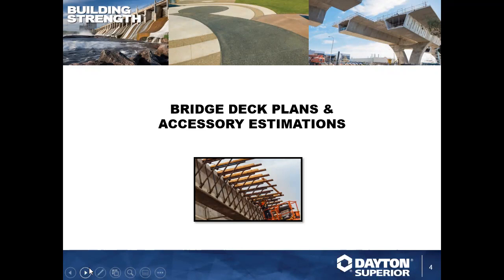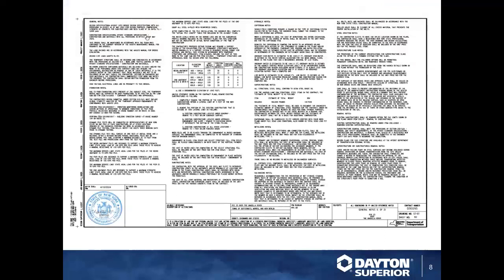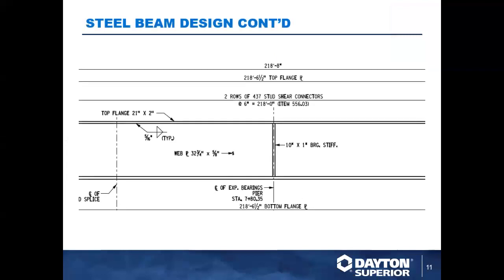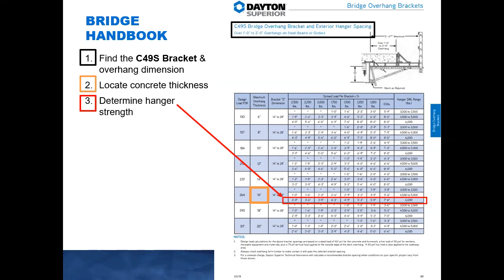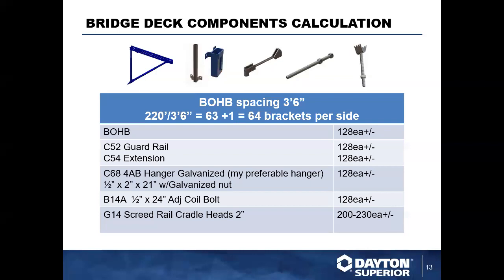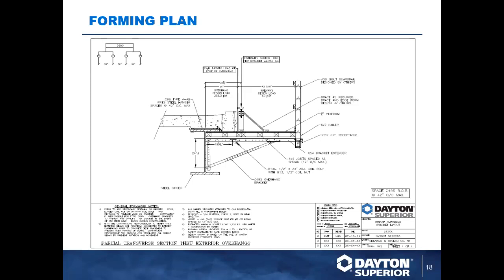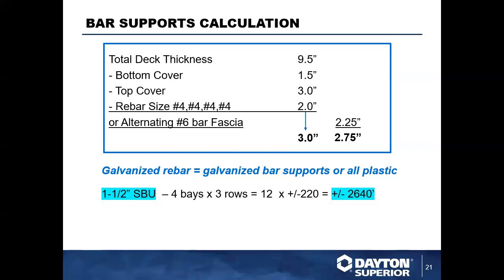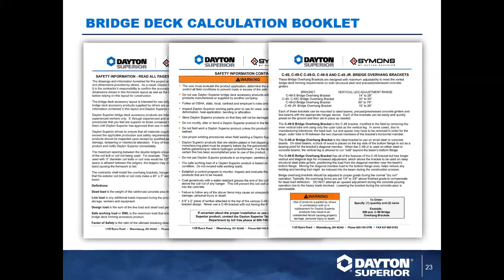Bridge Deck Plans and Estimations - Webinar Training by Dayton Superior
A recording of our live webinar training, held on July 30, 2024.